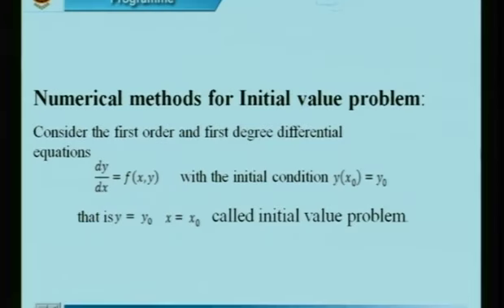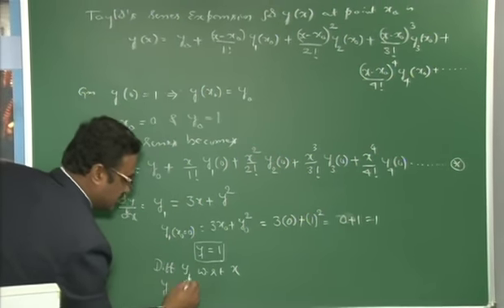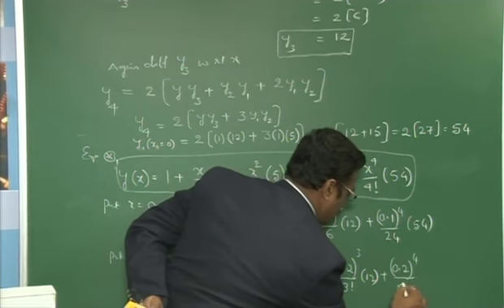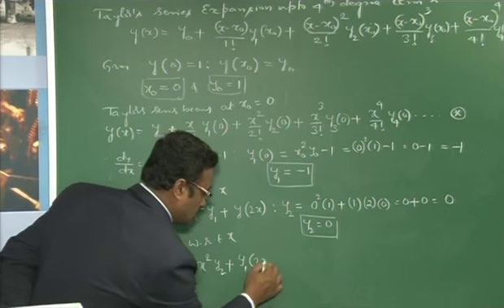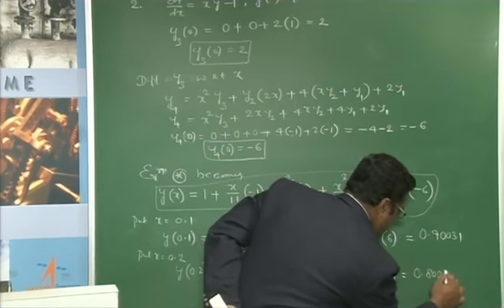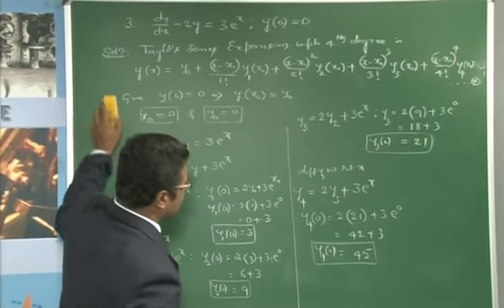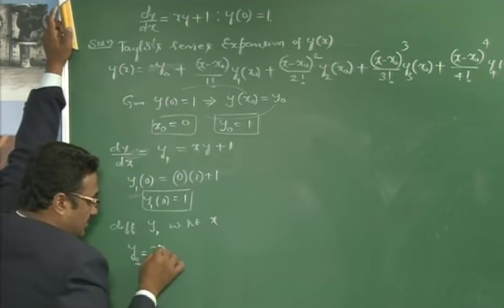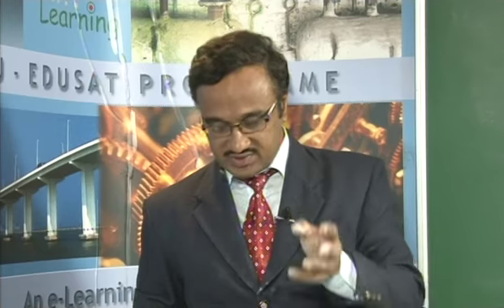VTU Maths 4 ( 15MAT41) video 1